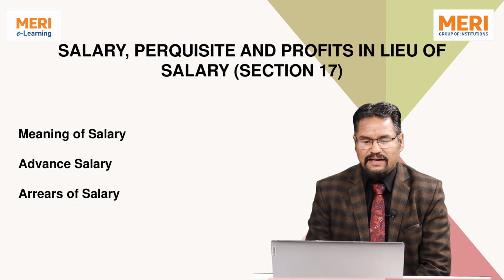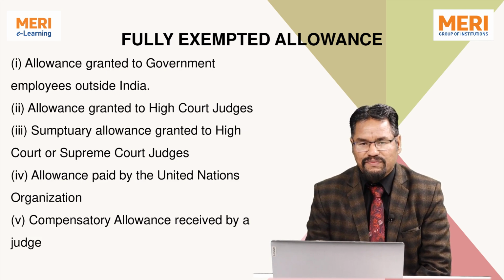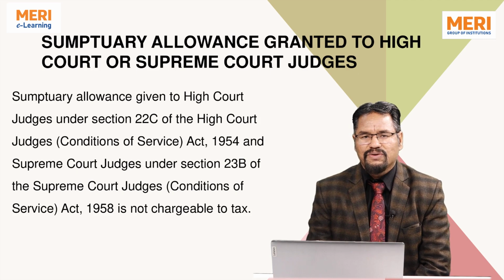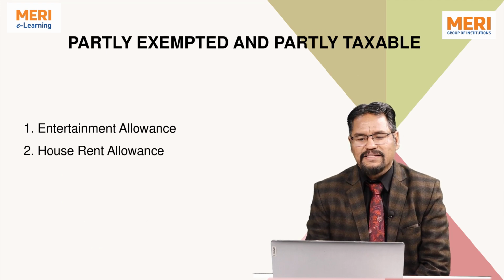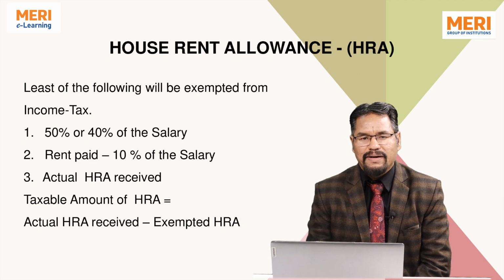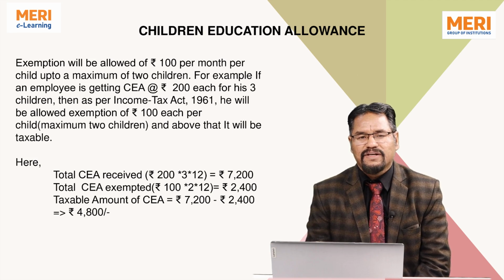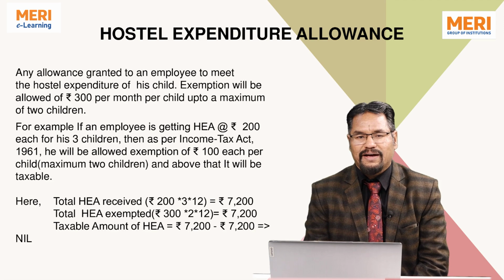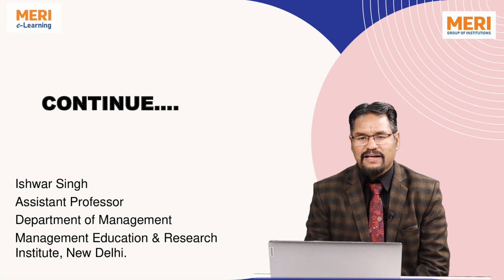EL 02 | M11 | Income from Salary, Income Tax Act, 1991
Links